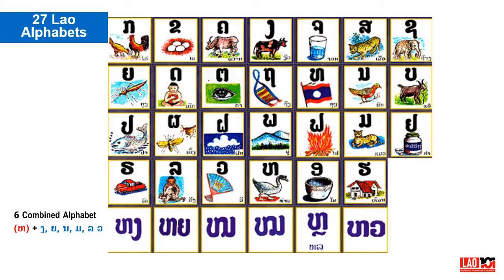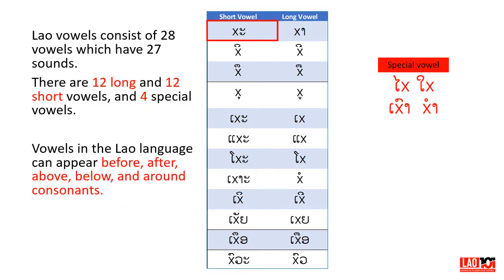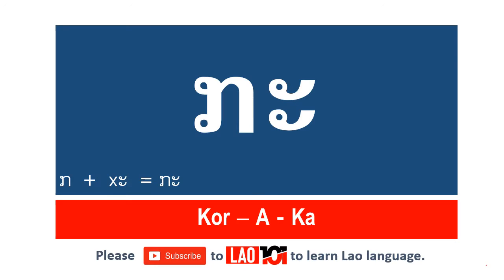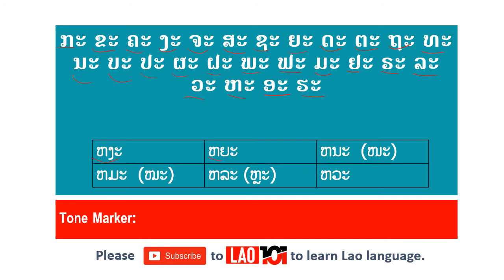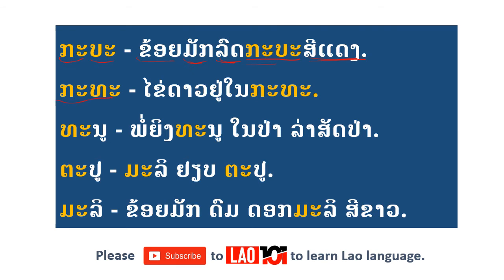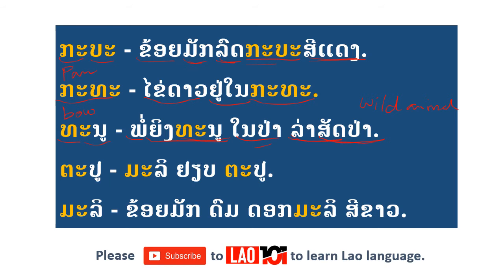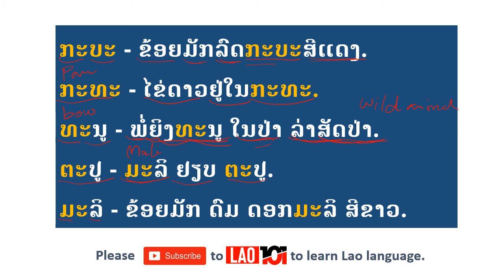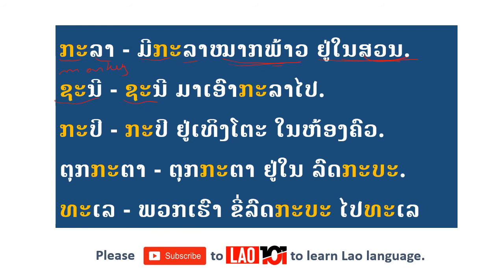Basic Reading: Lao Vowel xະ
This series is for anyone who is interested to learn how to read Lao language. Starting from Lao alphabets, vowels, and how to mix and pronounce the word.
In this ReadingLao series, we will learn how to read all the 28 Lao vowels.
Each lesson, we will introduce:
 - the sound of each vowel
 - how to combine, spell and read the Lao consonant and vowel
 - learn new vocabulary related to the vowel
 - learn to read the vowel through basic reading content

Lao Alphabet Writing Worksheet, A Handwriting Practice Workbook with note spaces: Lao Writing Practice For Beginners

This is a simple guide to help you learn how to write Lao alphabets.
 • Colorful with illustrated pictures
 • Includes all Lao alphabets and combined alphabets.
 • Clear large sample alphabet and grey guiding letters.
 • Detailed stroke instruction to provide the foundation to develop your Lao writing skill.
Grab a copy and start the learning of Lao writing journey.

I hope you find the lesson in this series is useful and enjoy your learning Lao journey with Lao101.